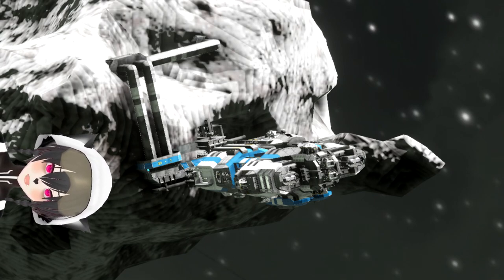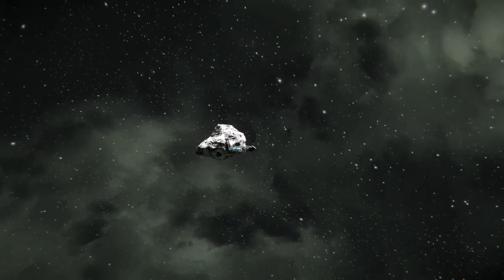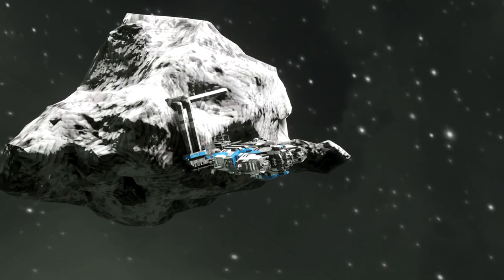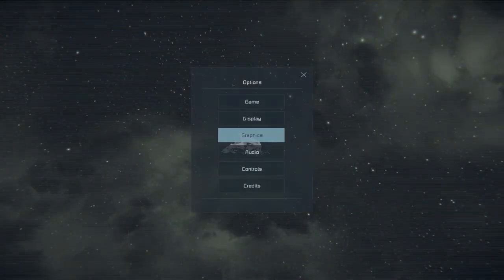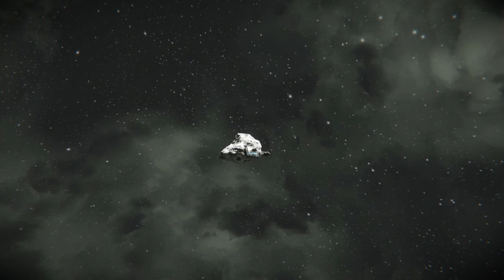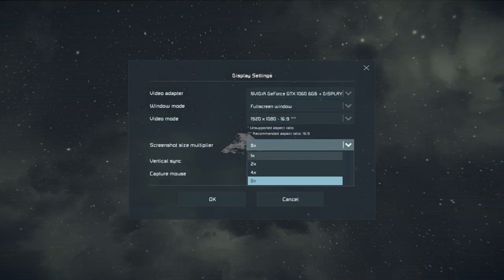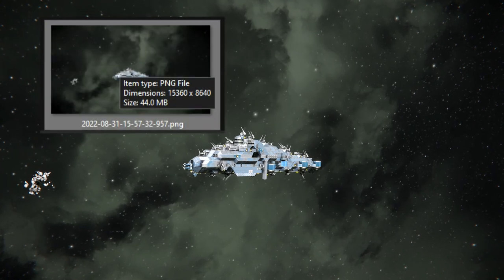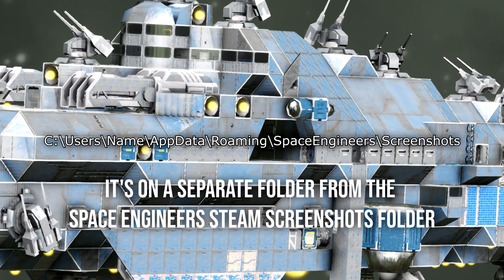Take SUPER HI-RES Images of Enemy Ship From Far Away, Space Engineers Reconnaissance Technique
A short video on how to take super hi-res pictures of your enemy base and ship from far away on Space Engineers which can be useful to spy on your enemies and to figure out what they have in terms of armament, base layout, number of ships and so on